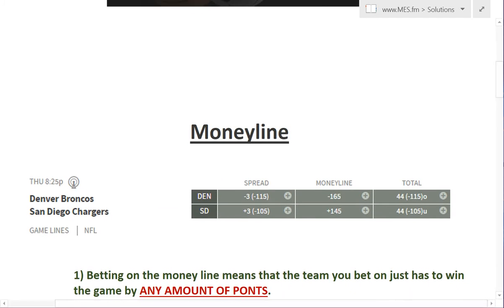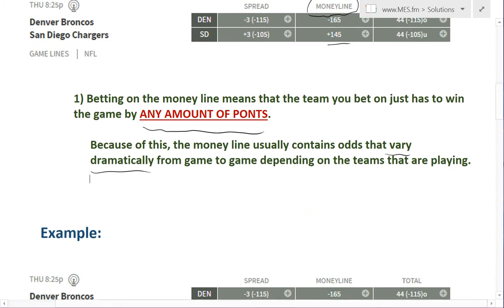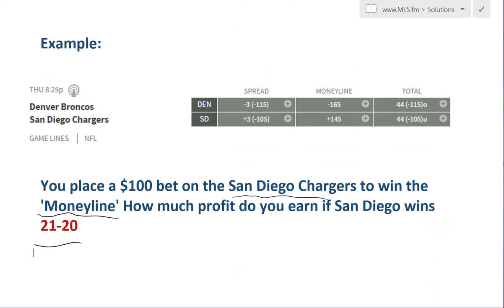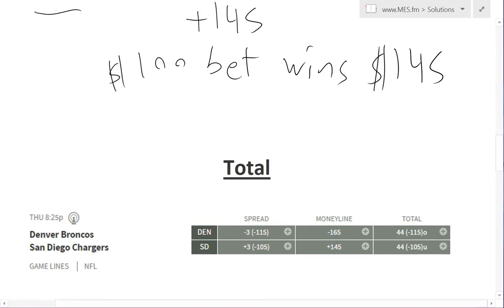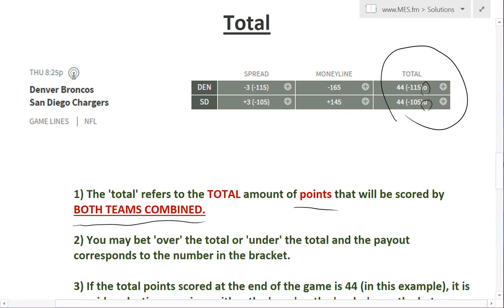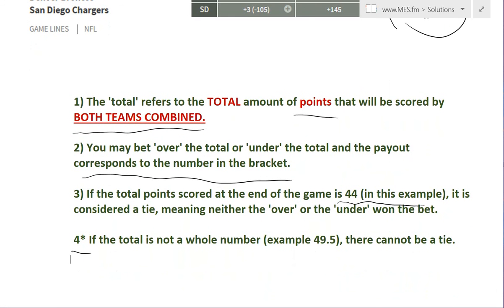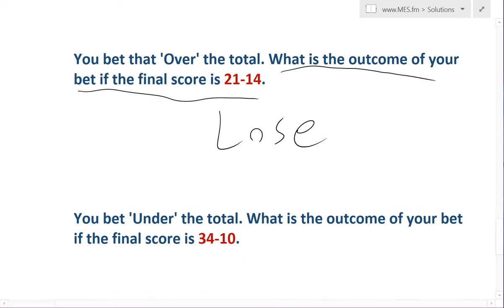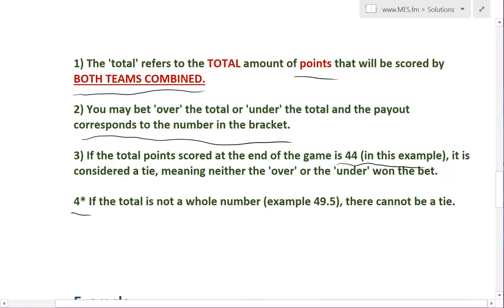Sports Betting: How to Read the Moneyline and Total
In this video my brother Mark, aka MFA, goes over further into the world of sports betting and this time explains how to read the Moneyline and Total betting columns. The moneyline is simply the payout you get if you bet on a team to win regardless by how many points. The payouts are described in our earlier video on How to Read Betting Odds, in the related videos below. The Total is used for betting on the total combined points by both teams, in terms of whether it will be over or under the actual combined points.

An example of the moneyline betting is betting on Cleveland Cavaliers to beat Golden State Warriors at a moneyline of +170. This means that if you bet $100 that Cavs win, then you win a profit of $170.

An example of the total is betting on over, assuming the Cavs vs Warriors total is 240(-120)o. If that actual outcome of the game is 140-120 for the Cavs, then if the bet was $120, you would win $100, since the payout odds are -120.

For more info on the betting odds and further sports betting make sure to watch our earlier videos.